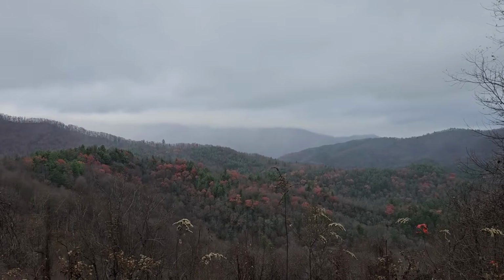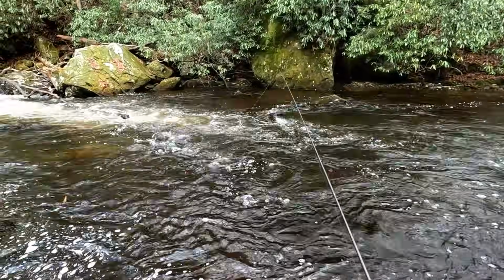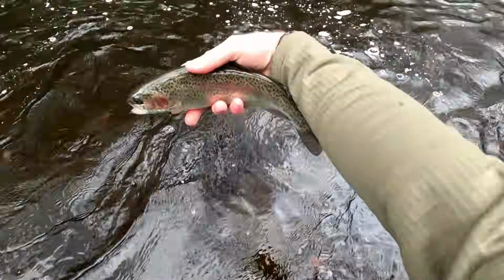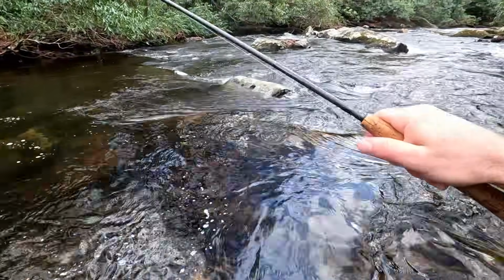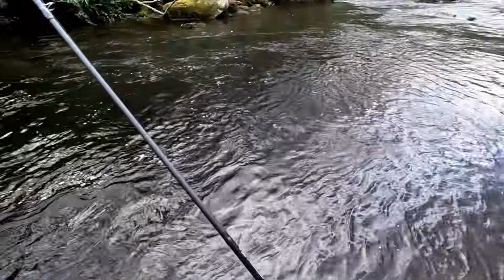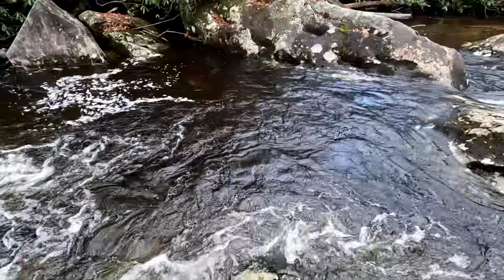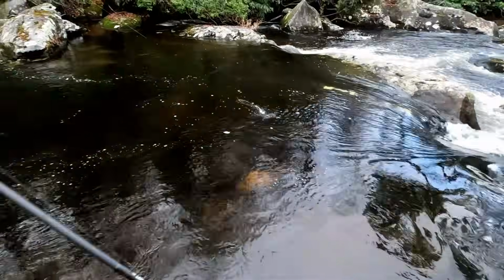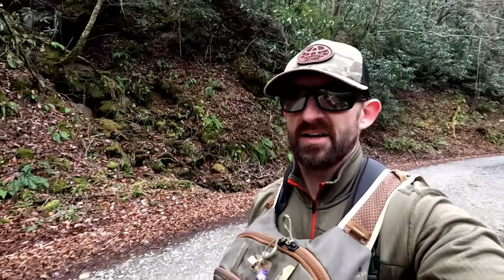The Number of Fish in This North Carolina DH Stream Was Truly Insane!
I was fortunate enough to spend Thanksgiving Day on a North Carolina DH stream just over the mountain from Tellico Plains. This was my first time fishing this stream during the Delayed Harvest season, and although it was a slow start, once I figured out where the fish were, it quickly turned into an incredible day. This stream is worth the visit if you're in the Tellico area and want to try something new! Stop by the shop and we'll get you geared up for your visit to this Delayed Harvest gem!

Equipment used: 10' 2wt Cortland Mk2 nymphing rod, Ross Reels Evolution LTX 4/5, Cortland Euro Nymph .022 Level Line, Tellico Outfitters custom nymphing leader

Hot Flies: Size 14 Pink egg w/4mm bead, Size 16 Olsen's blowtorch w/3.2mm bead